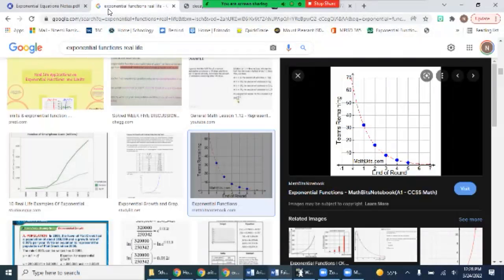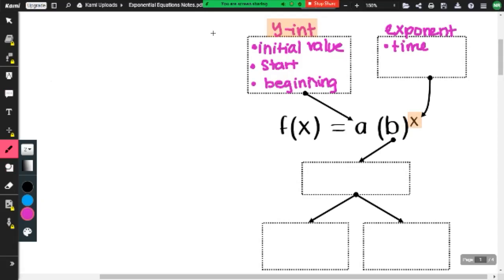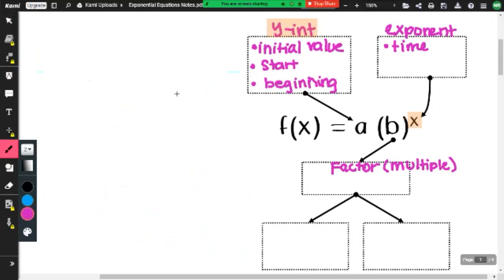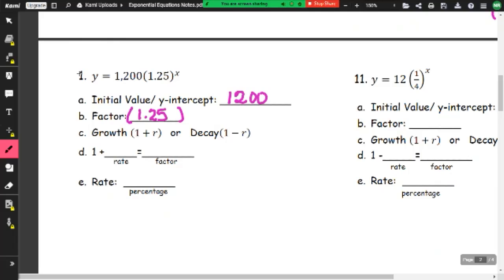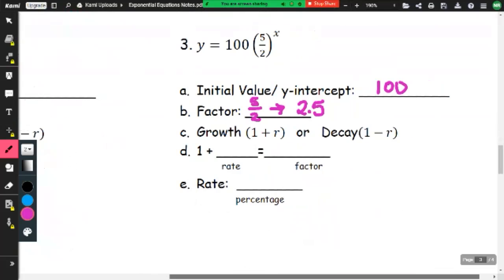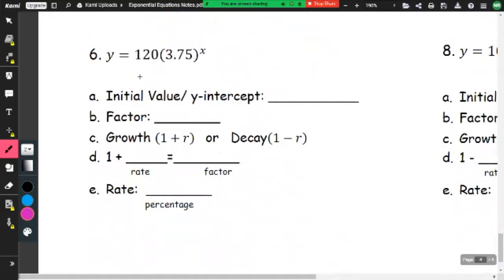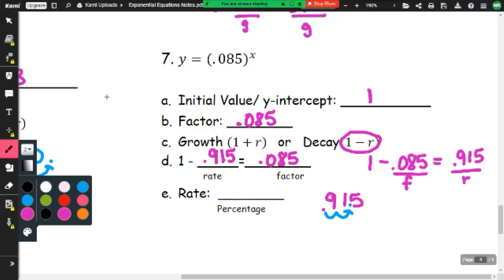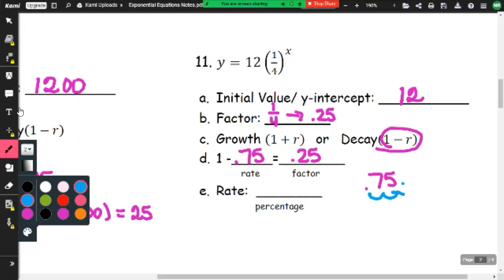Exponential Equations Intro 3/24